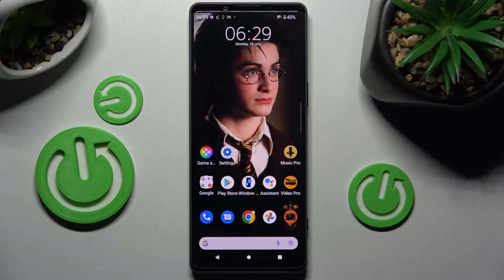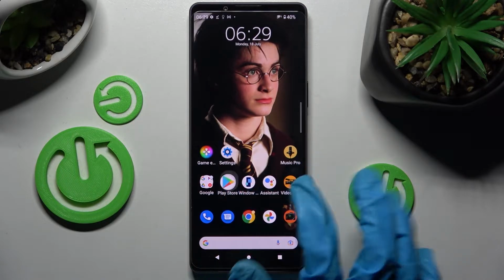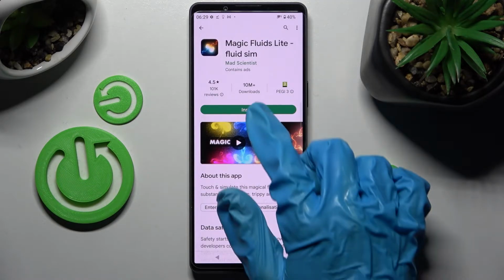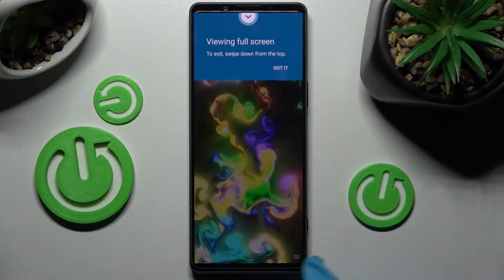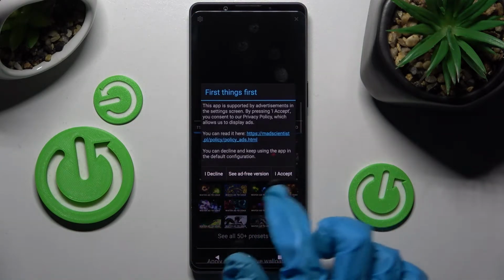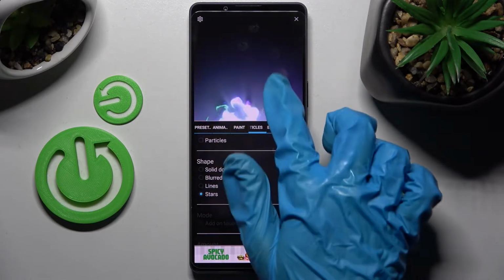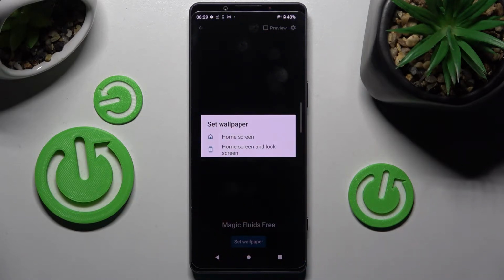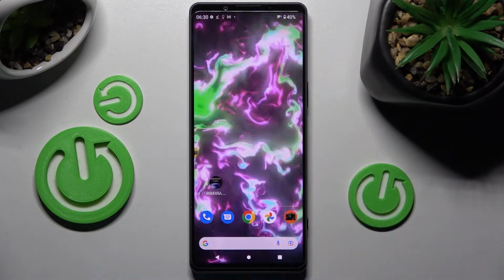How to Download and Apply Live Wallpaper on SONY Xperia 1 IV - Magic Fluids Wallpapers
Find out more about SONY Xperia 1 IV:
Hi! If you want to know how to set live wallpaper on SONY Xperia 1 IV, you should watch this tutorial. We will show you how to download Magic Fluids Live Wallpapers on your device, and then how to select and set that amazing and truly colourful wallpaper on the home screen of your device. Visit our YouTube channel if you want to know more about SONY Xperia 1 IV.

How to download and apply live wallpaper on SONY Xperia 1 IV? How to apply live wallpaper on SONY Xperia 1 IV? How to set live wallpaper on SONY Xperia 1 IV? How to change the wallpaper on SONY Xperia 1 IV? How to set Magic Fluids wallpaper on SONY Xperia 1 IV?